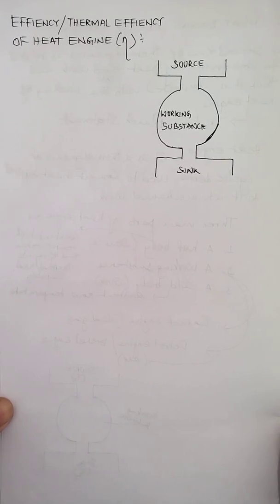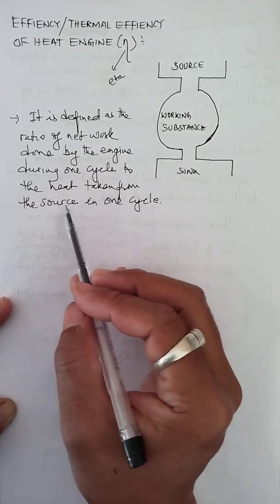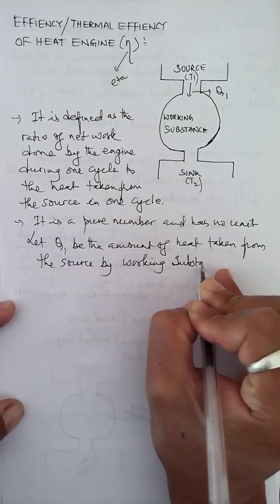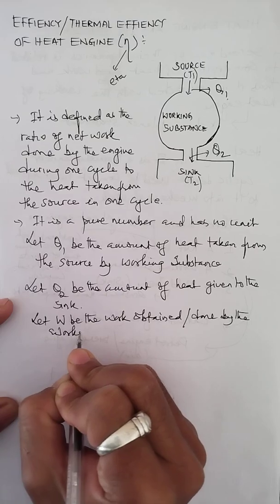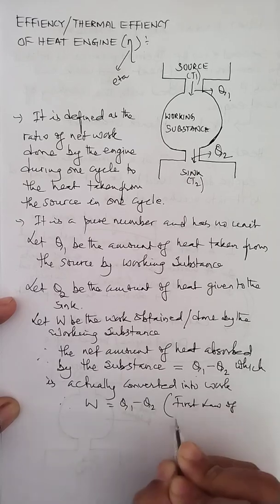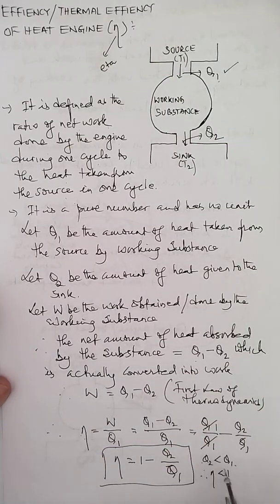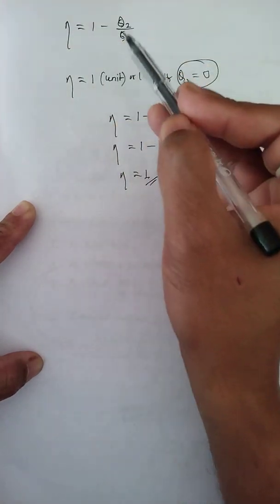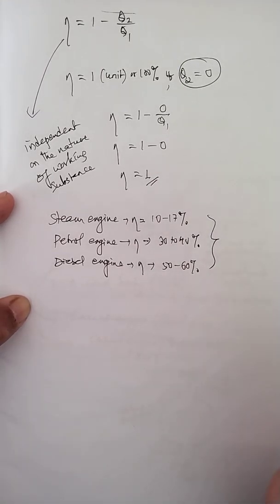Video 4, Thermal efficiency of heat engine, Chapter-Heat engine, Unit-8, Class-XI Sc